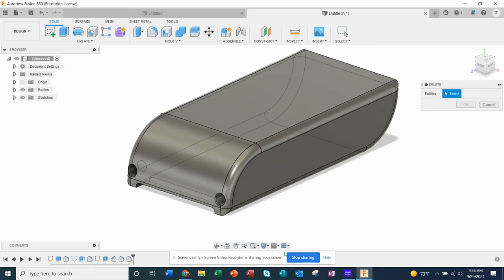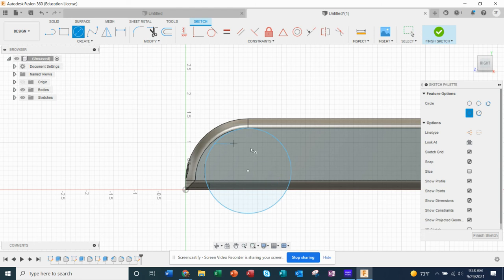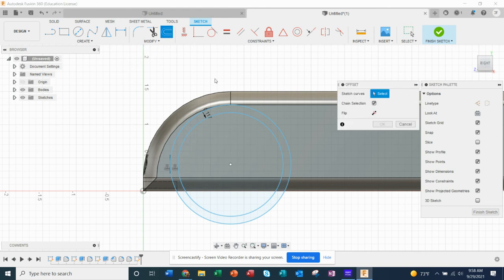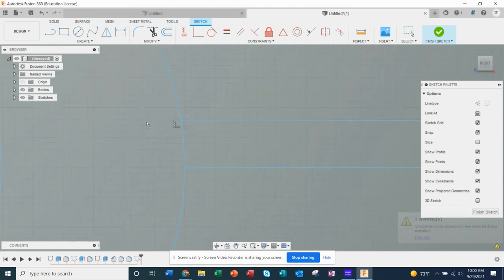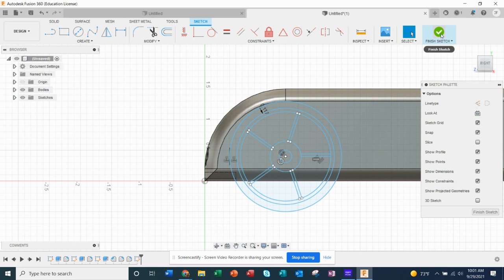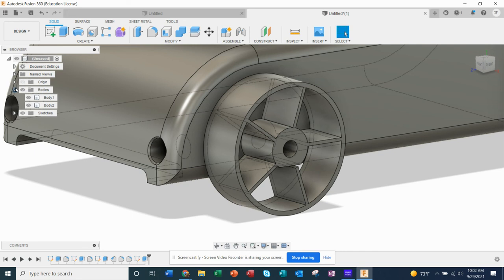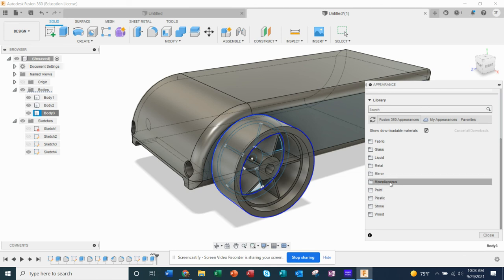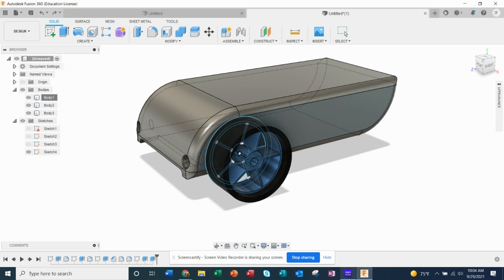Modeling a Moblox in Fusion 360 for Chromebook--Vid 3